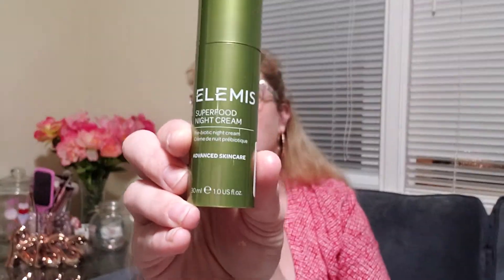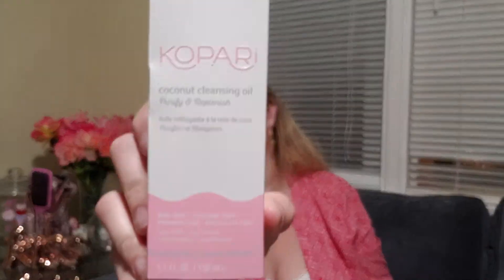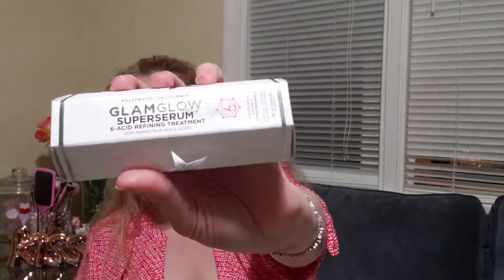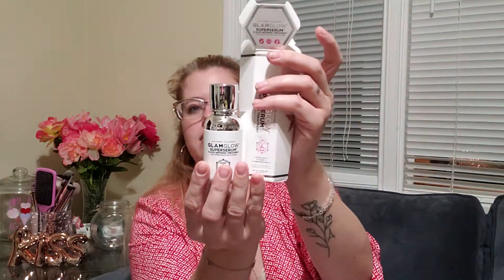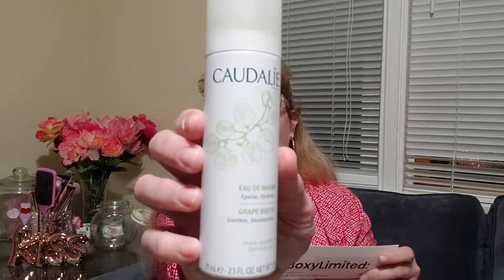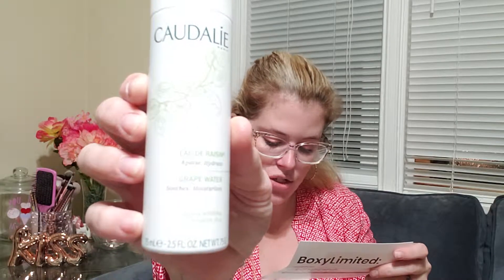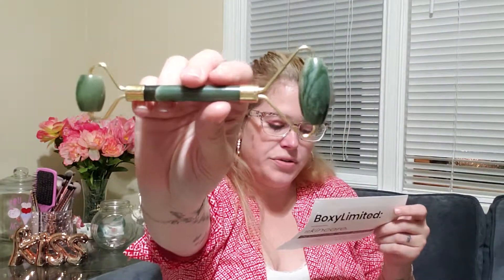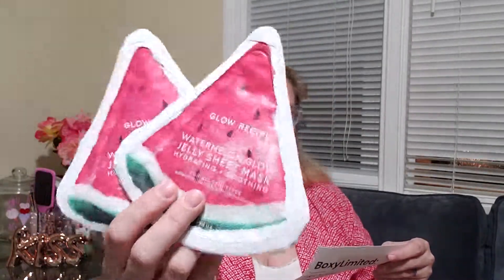BOXYCHARM - LIMITED EDITION SKINCARE BOX - MAY 2019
BOXYCHARM came out with a LIMITED EDITION SKINCARE BOX for MAY 2019.  It is $49.99.

This box is for BOXYCHARM members only and is SOLD OUT!!!

If you are interested in getting the regular box or any of then next limited edition boxes from BOXYCHARM, you can use this link to sign up:

Here at my channel I do all different kinds of unboxings.